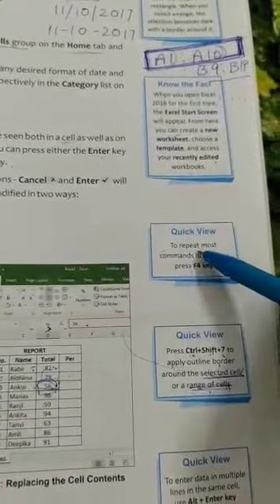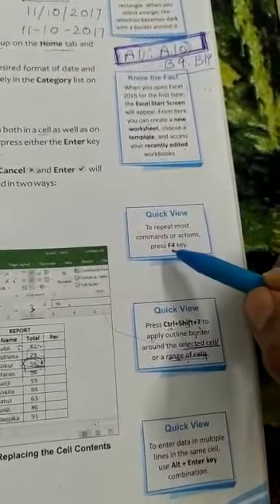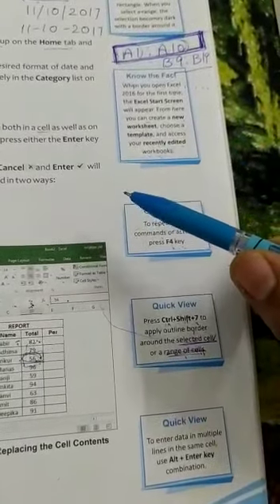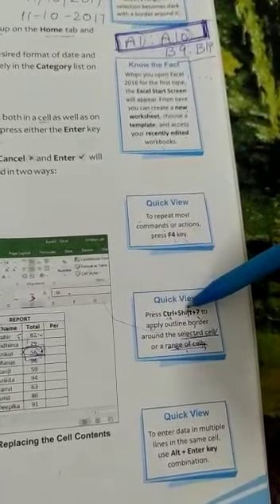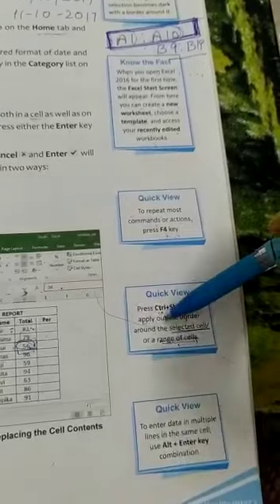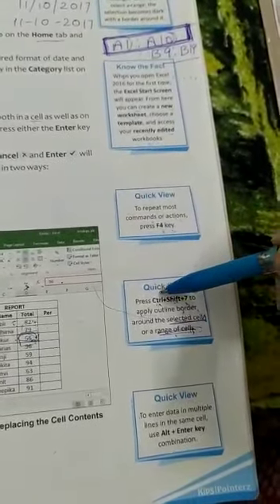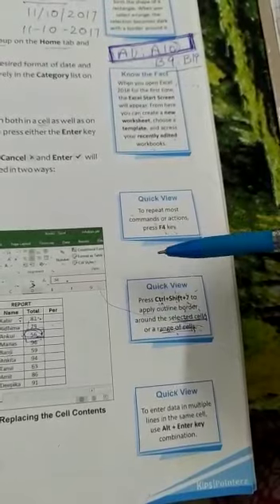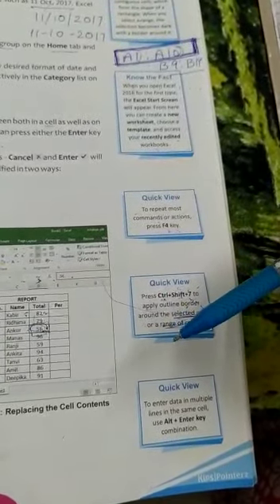Class 8 (Chapter - 6 More on Spreadsheet)